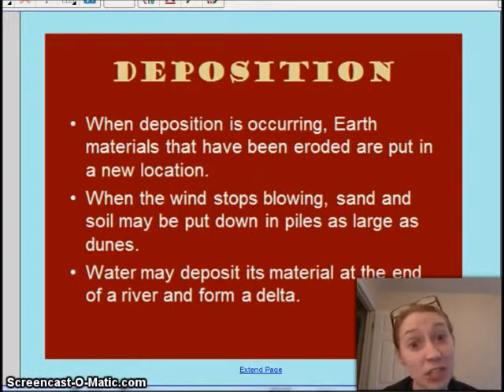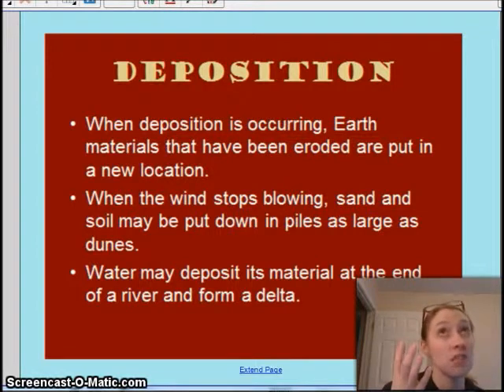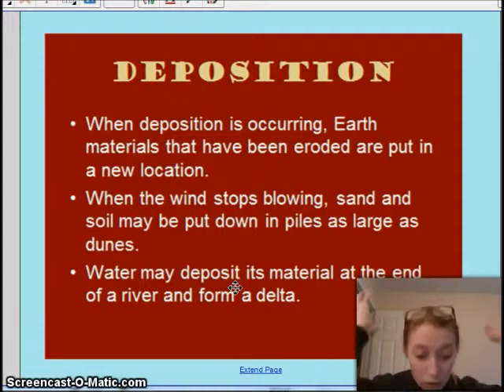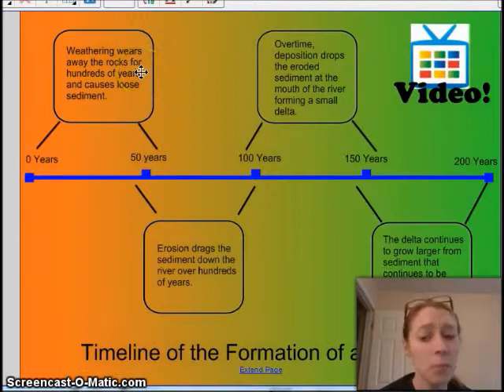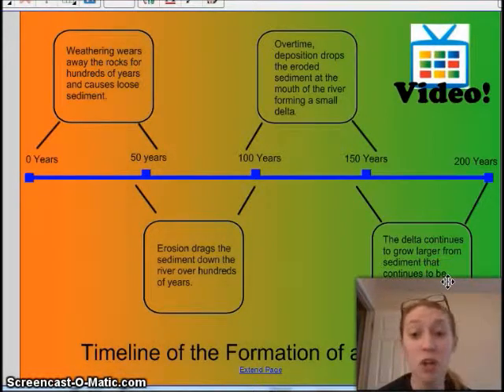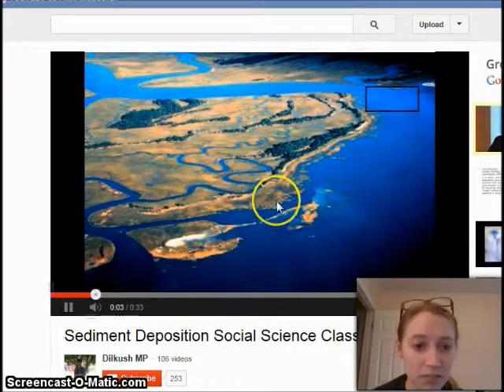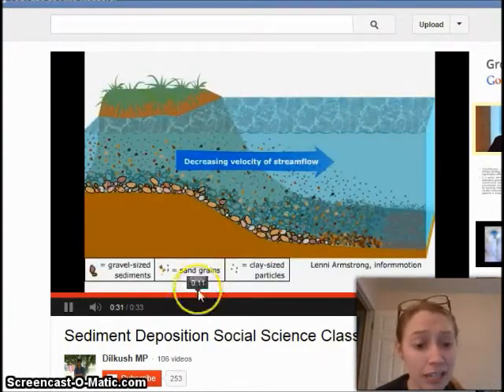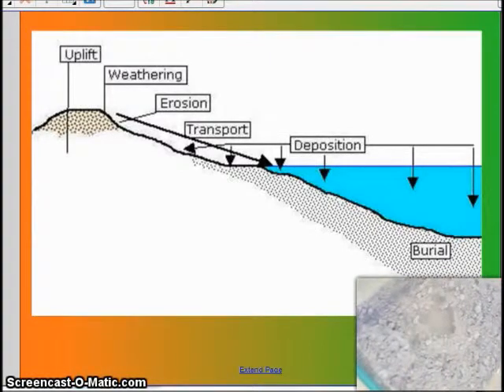Deposition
Learn how deltas are formed from deposition